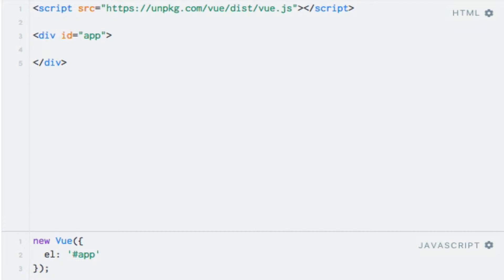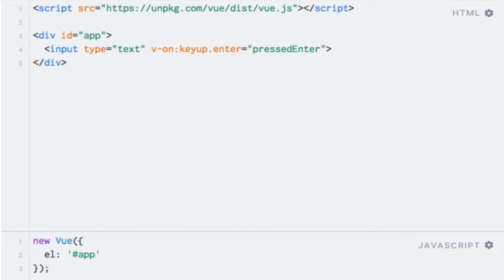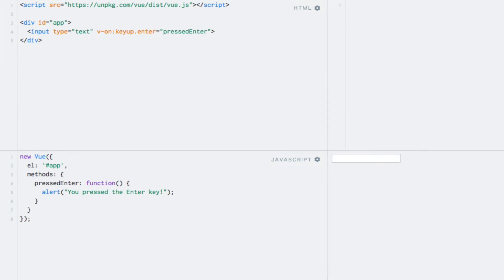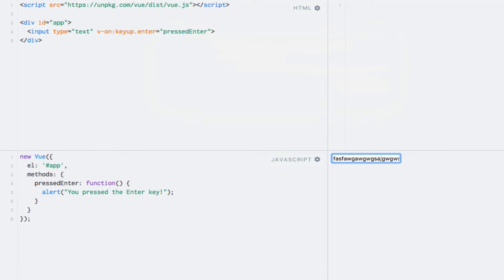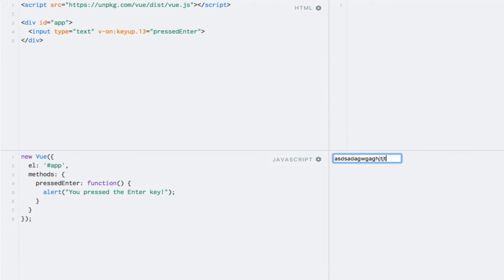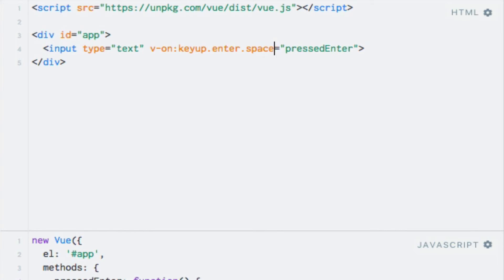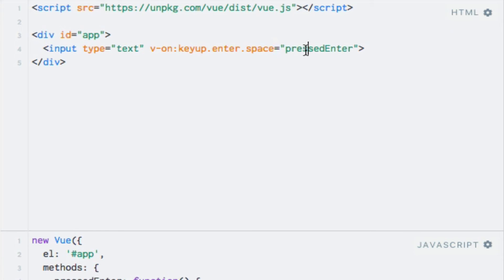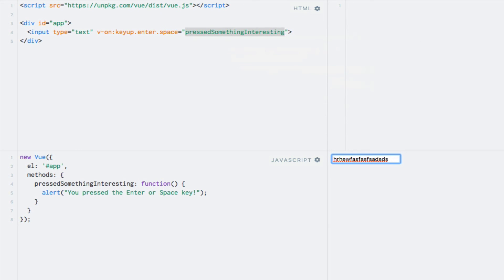Key modifiers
Learn how to use key modifiers in Vue.js.